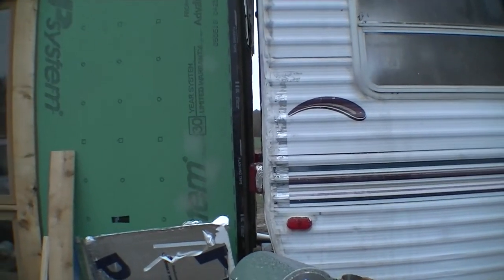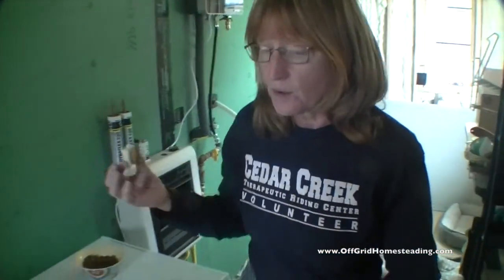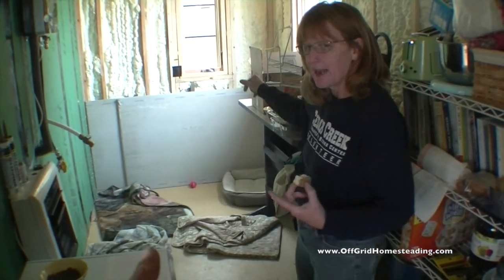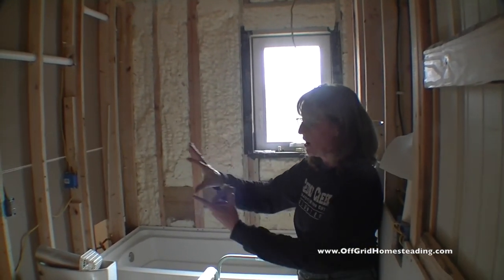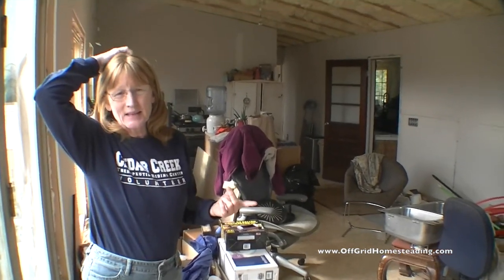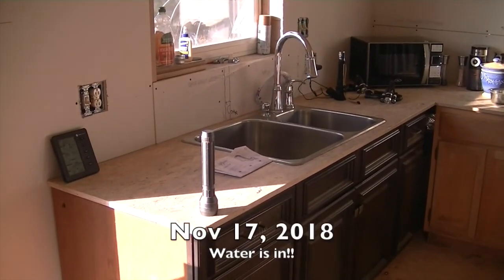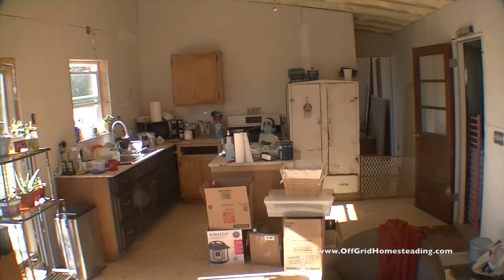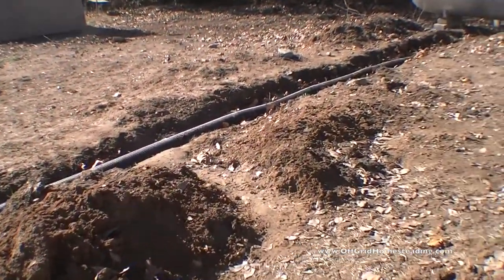OGH - Diy House Build Part 38: Camper Leaving - Moving In - Living without running Water for 7 days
1) Enter Your info 2) If you want us to contact you -- LEAVE a Voicemail on the website above.